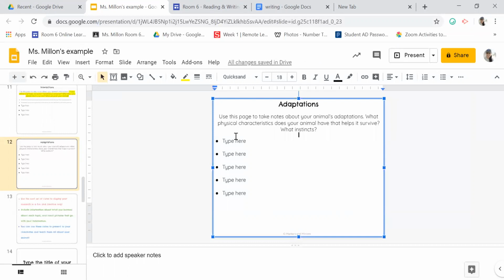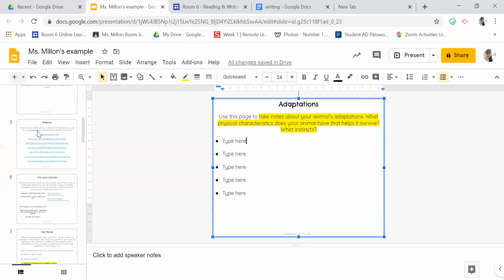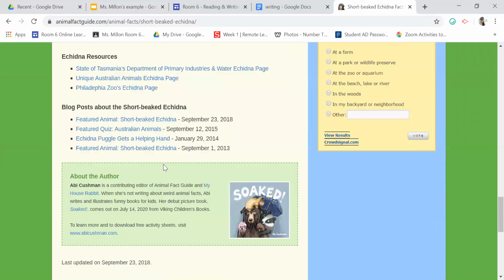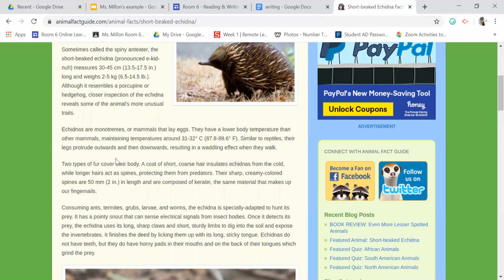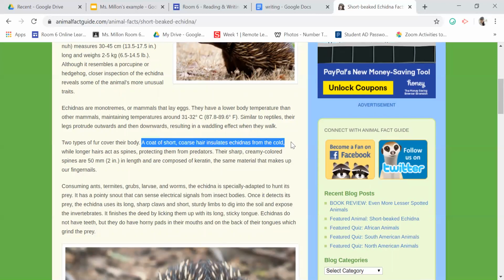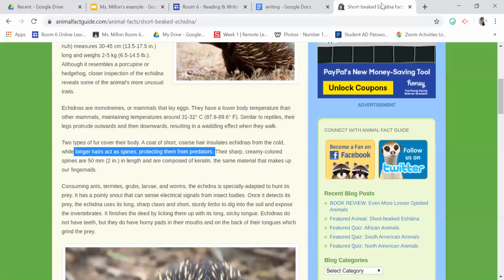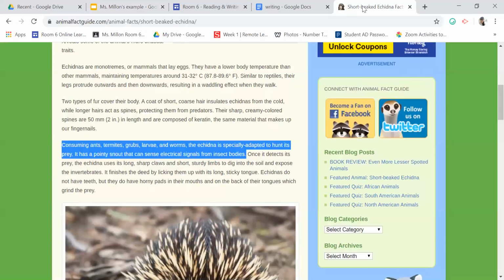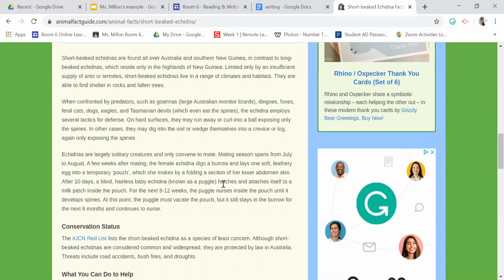5/19 Ms. Millon Modeling how to find relevant information